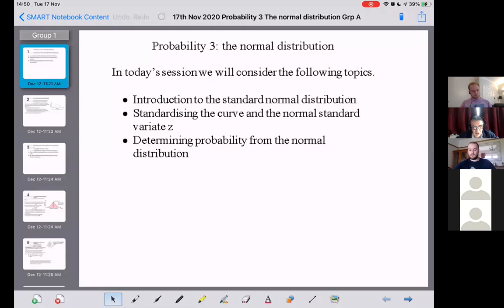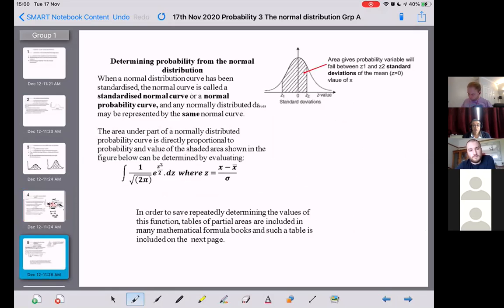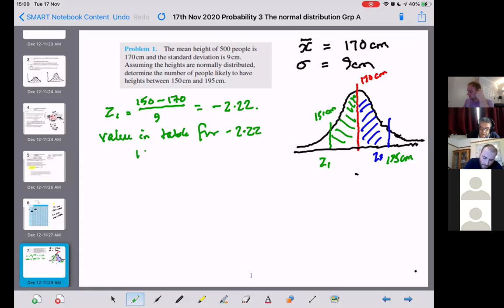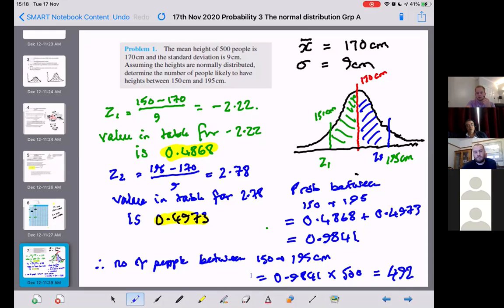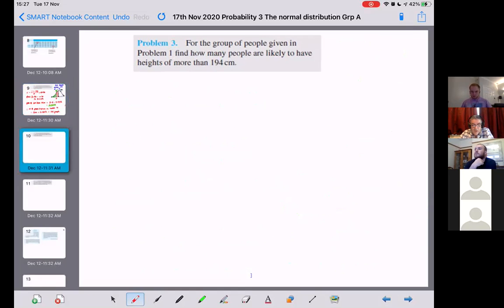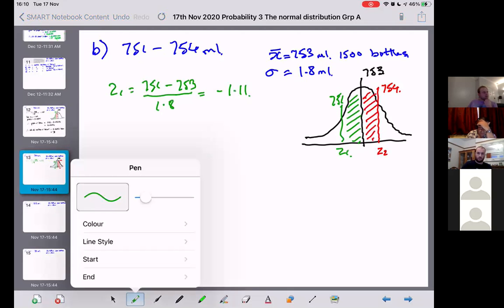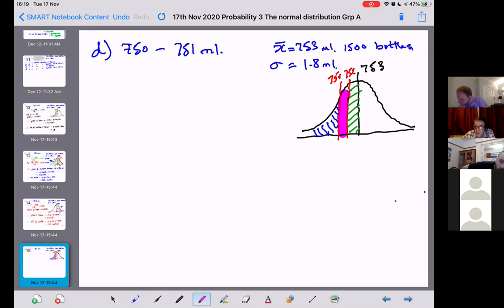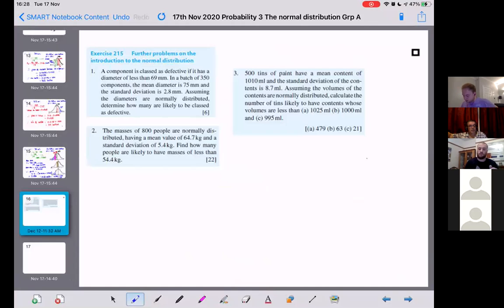17th Nov 2020 EM12 Normal distribution Group A